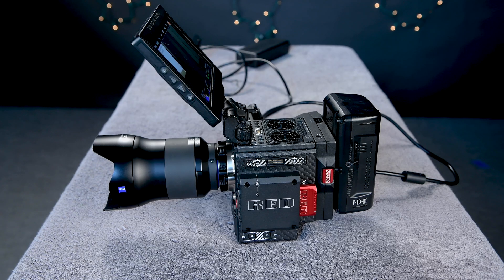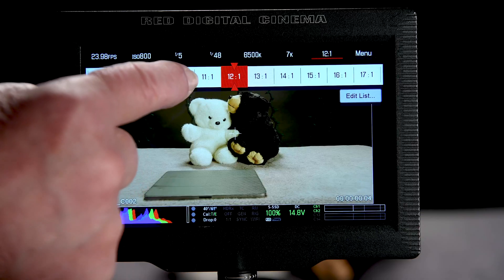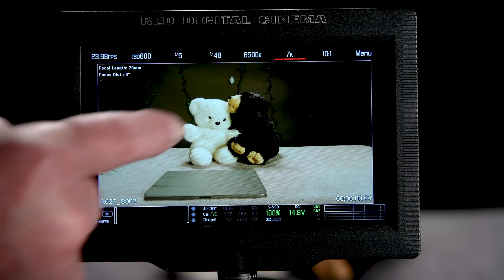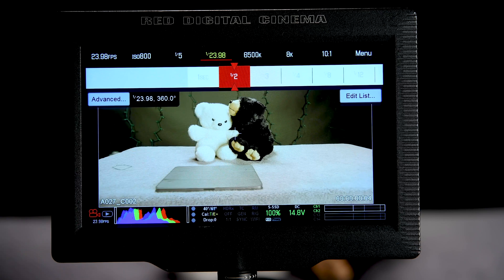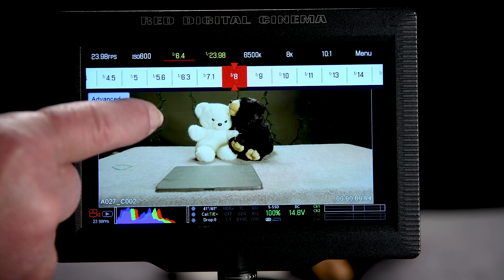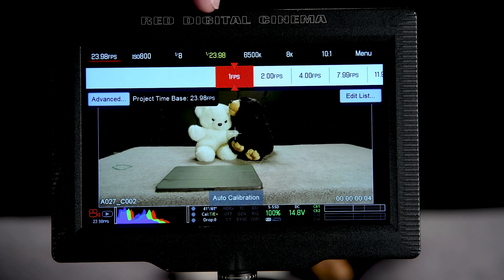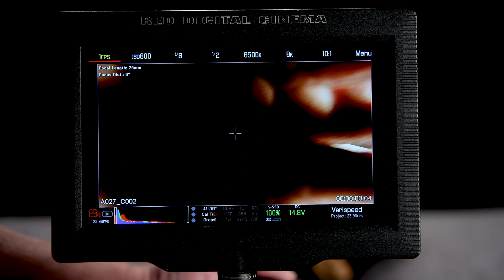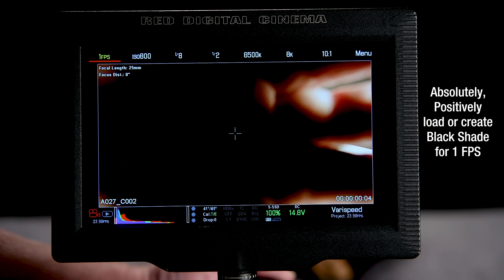Time-lapse with RED DSMC2 Cameras - Part 2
This is Part 2 of a 6-part tutorial that explains and demonstrates the methods that can easily be used with a Red DSMC2 for time-lapse capture.

In this part, a basic method for time-lapse with continuous mode capture is explained.